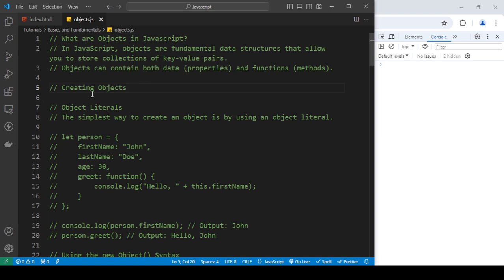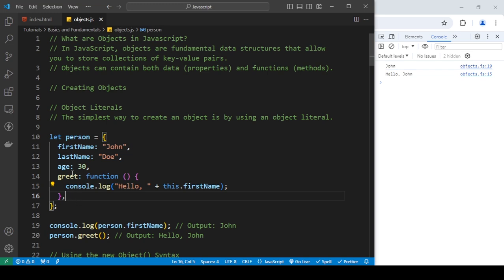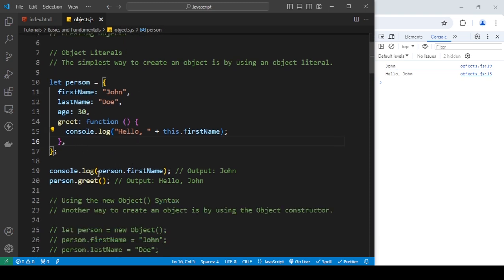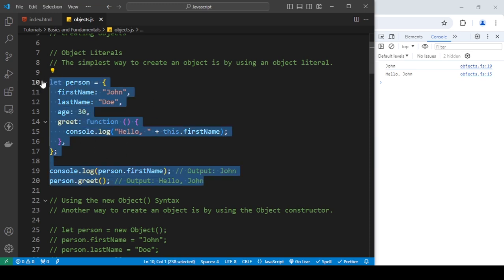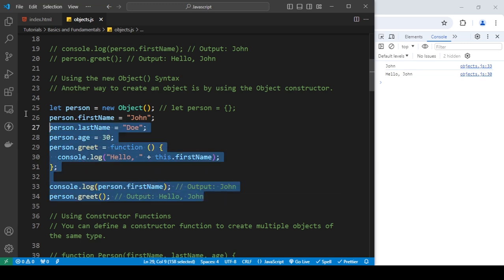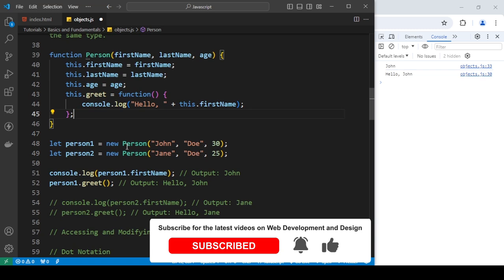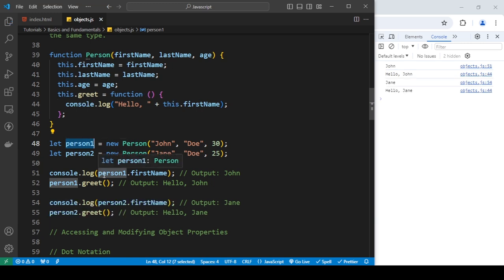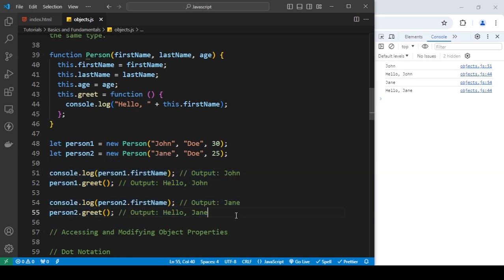Different Ways Of Creating Objects In Javascript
In this video, we dive deep into three powerful ways to create objects in JavaScript: using object literals, the object constructor method, and the new Object() syntax. Whether you're a beginner or looking to brush up on your JavaScript skills, this tutorial will provide you with the knowledge you need to create and manipulate objects effectively.

We'll cover:

    The simplicity and readability of object literals
    The flexibility of the object constructor method
    The versatility of the new Object() syntax

By the end of this video, you'll have a solid understanding of how to use each of these methods in your projects.